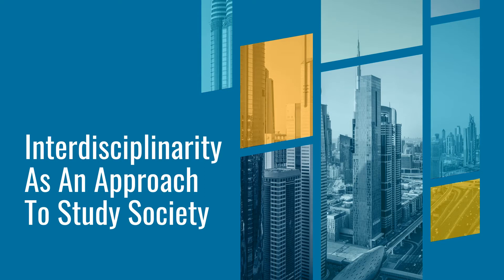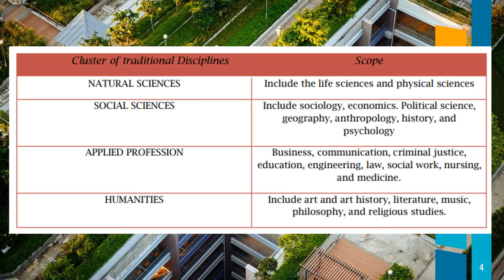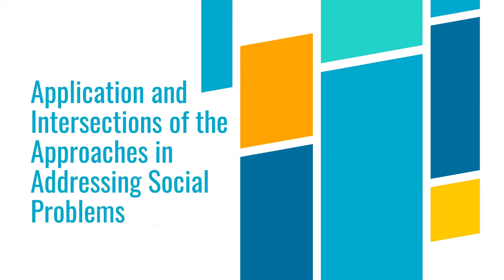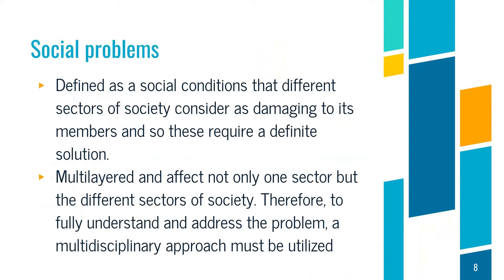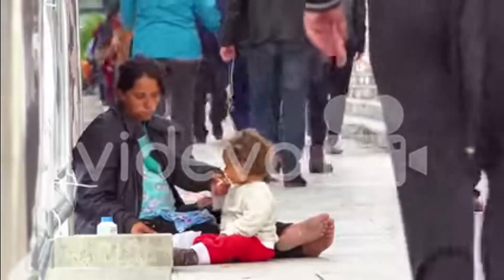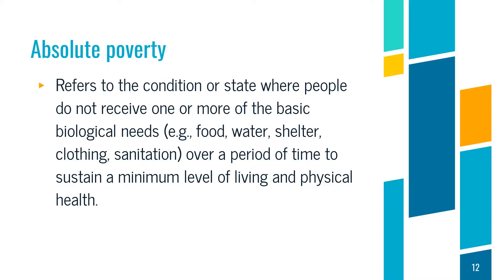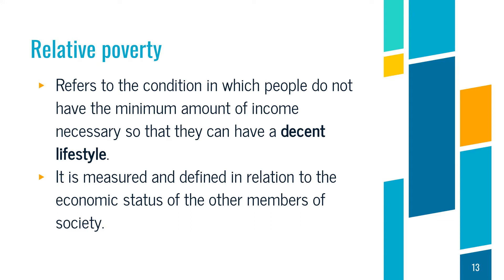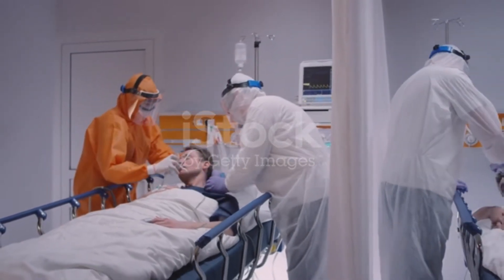Disciplines and Ideas in the Social Sciences - Interdisciplinarity as an Approach to Study Society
Content: Disciplines and Ideas in the Social Sciences Learning Module - Our Lady of Lourdes College
Images: Google, Wikipedia
Stock videos: videvo.net